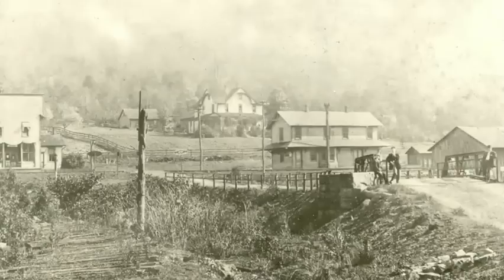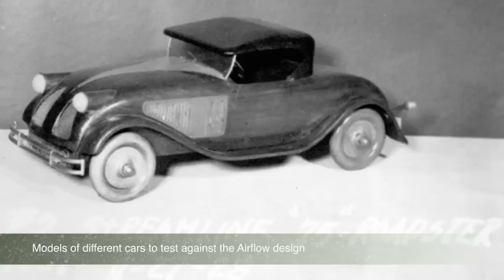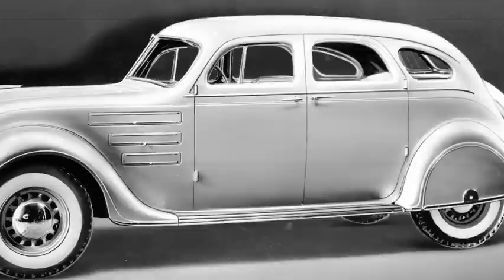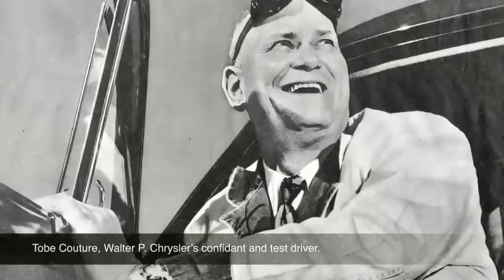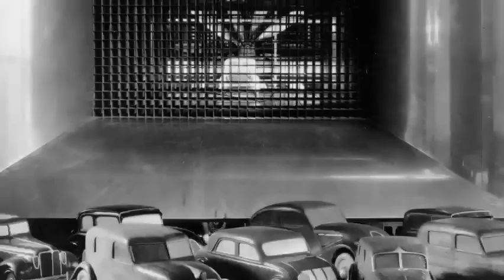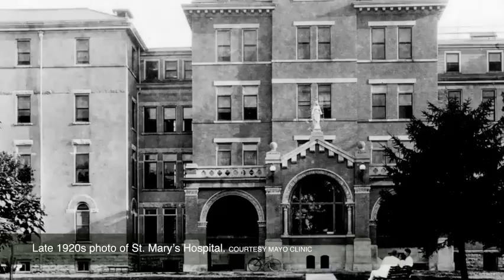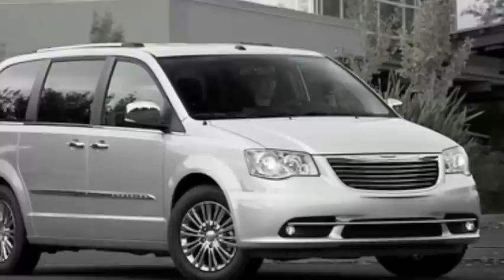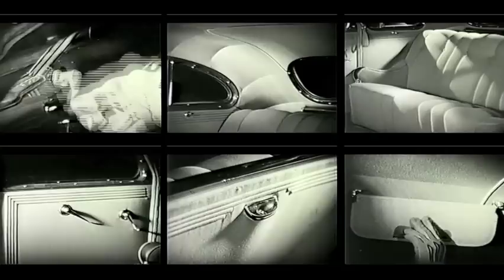Chrysler Airflow - the how the modern car was born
Want to see one first hand? Visit Oliver C. Joseph today. "Bogart" is in the showroom. As one of only 13 running 1935 Chrysler Imperial Ariflows, he is a beautiful homage to the Style and history of American ingenuity & Craftsmanship. You can see him in most every Belleville parade or 6 days a week here at 3795 West Illinois Route 15.

Inventing the Comfort Zone: The Airflow:

The Airflow is an important milestone in the history of Chrysler but also in the history of the automotive industry. A result of the ZSB engineering team, the Airflow marked a key moment of change in America's vehicle history. Its aerodynamic design, interior styling created specifically for comfort and its departure from traditional engineering standards made it a car ahead of its time. Though the initial introduction of the Airflow in 1934 was met with resistance from the general public, the vehicle left a lasting impression on the auto industry. Chrysler continued to integrate engineering innovations into new models that were adopted from the Airflow and other manufacturers soon followed suit by building features such as power steering, floating power and automatic overdrive transmission into new vehicles.

The Airflow continues to be championed today by car enthusiasts and designers alike. The Airflow Club of America is a prime example of the lasting impression this design has left on the heritage of American vehicles.